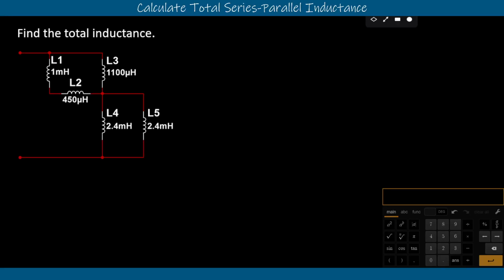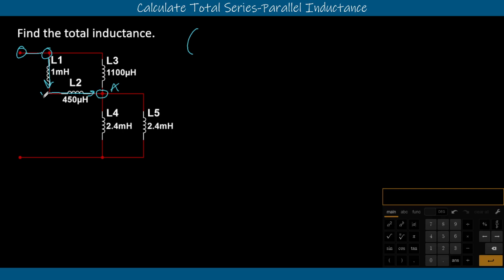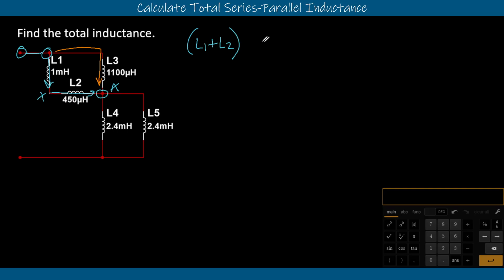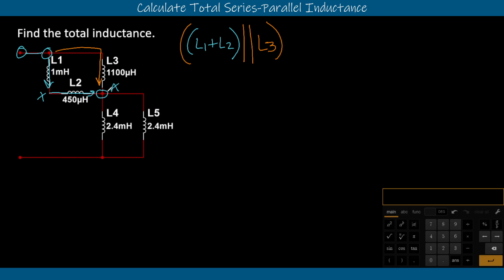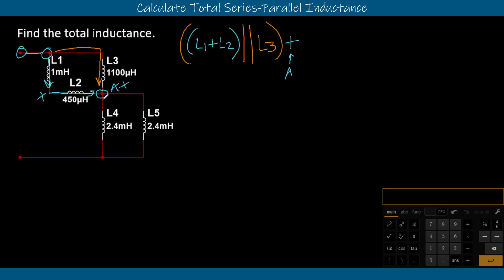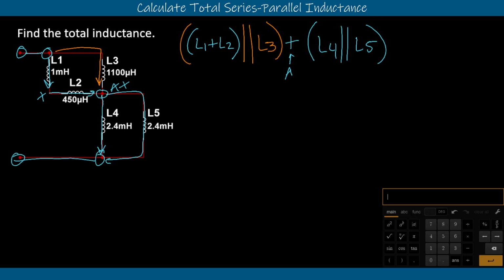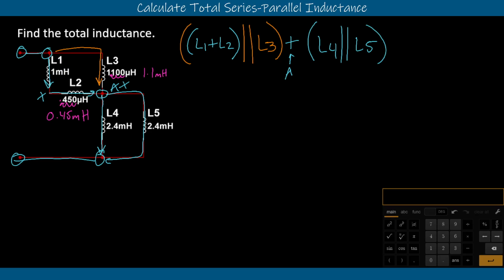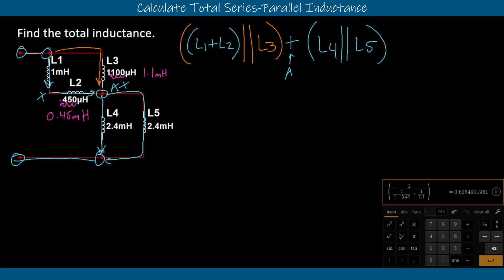Calculate Total Series Parallel Inductance Example 2